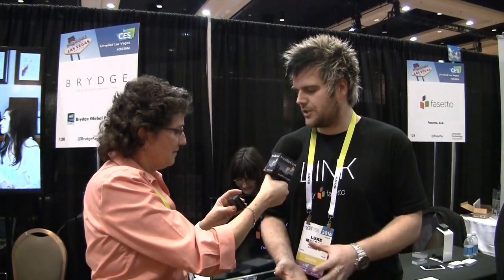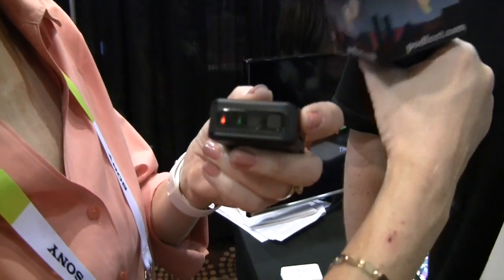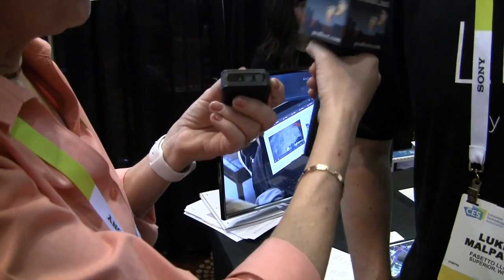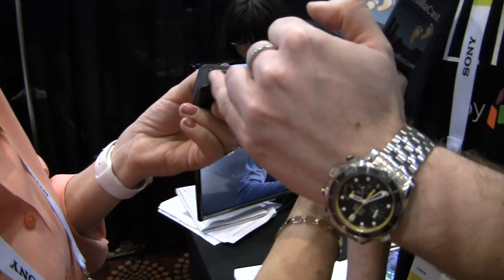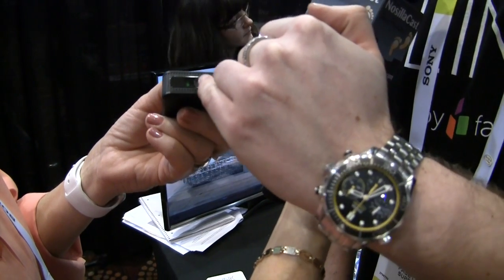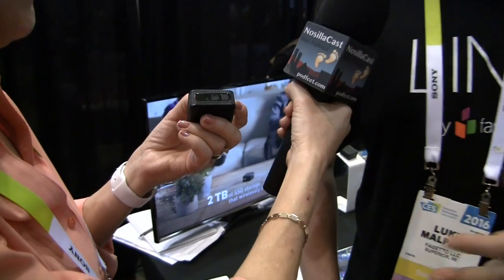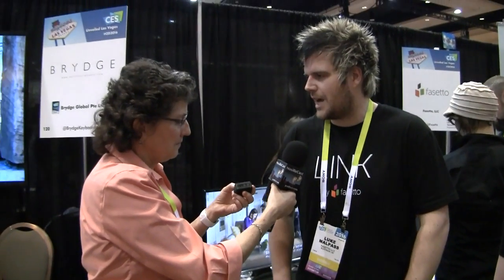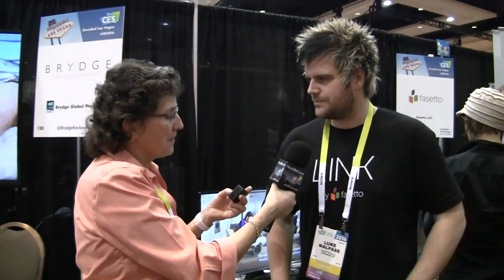CES 2016: Link Portable Data Storage & Streaming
Allison interviews Luke Malpass from Falsetto about their new Link portable data storage and streaming device.  Link is a tiny (4 oz), durable SSD storage platform with offline streaming capabilities.  Link can store up to  2TB with read and write speeds of up to 2500 MB/s and 1500 MB/s respectively. Link will be available  in 4Q 2016.  The setting is the CES Unveiled show floor in the Mandalay Bay Hotel.